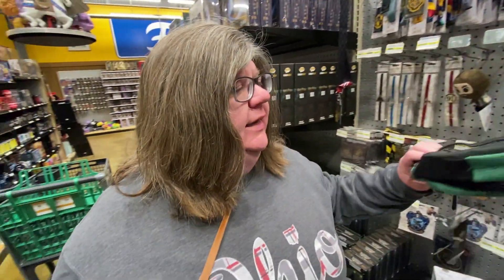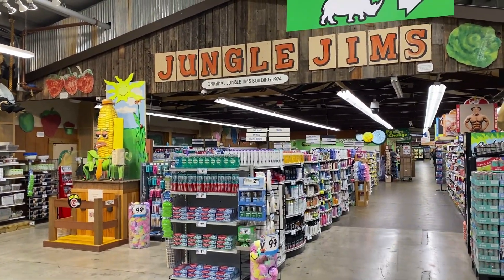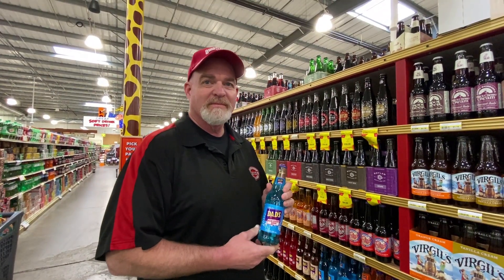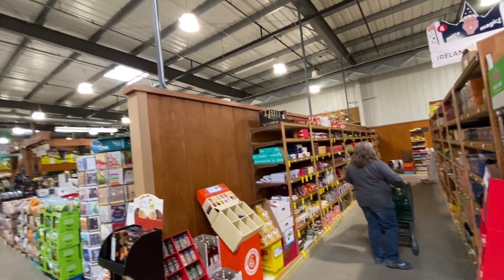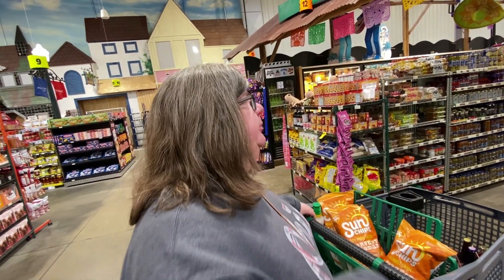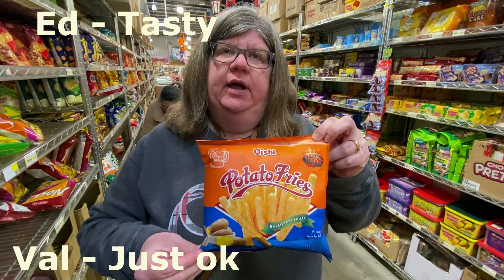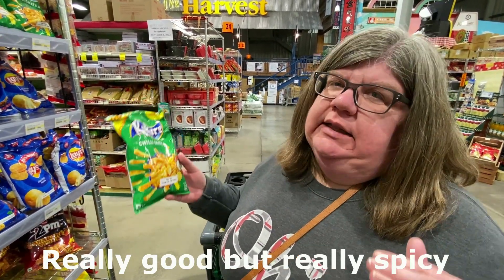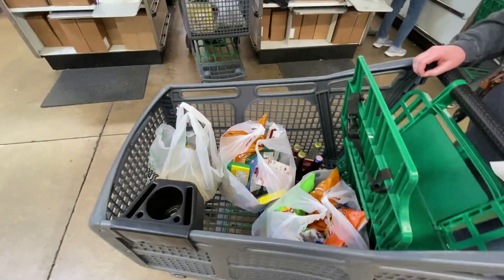Jungle Jim's - An International Food Market | Buying & Trying Food!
Join us as we visit an old favorite - Jungle Jim's International Food Market in Fairfield, Ohio.

Verse of the Week:
But God is my King from long ago; he brings salvation on the earth.     (Psalm 74:12)